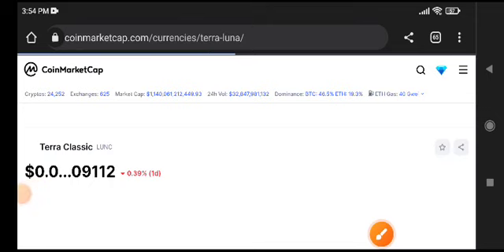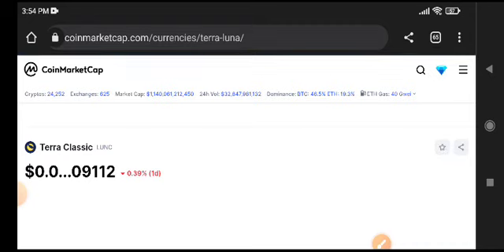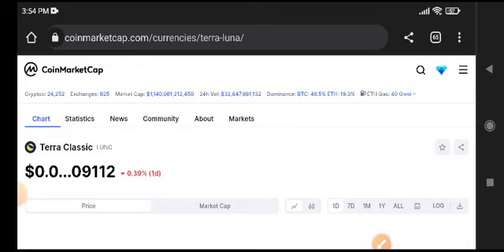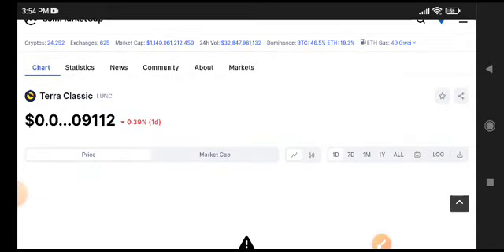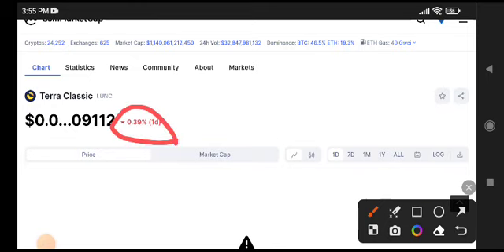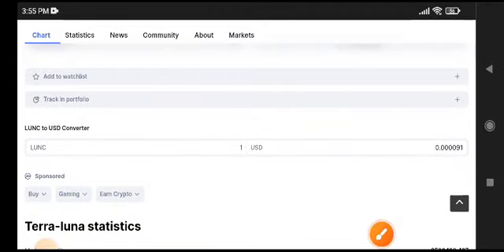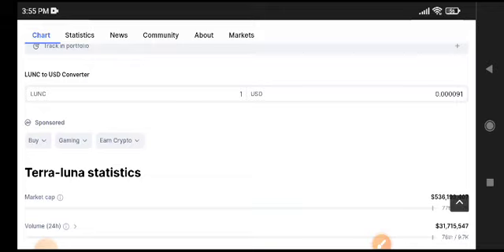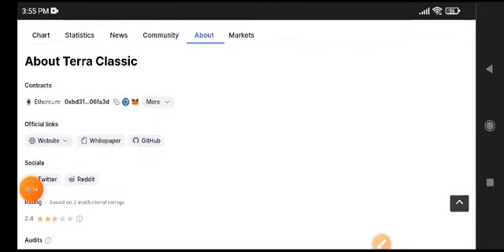Terra Classic Price Prediction! Lunc News Today update